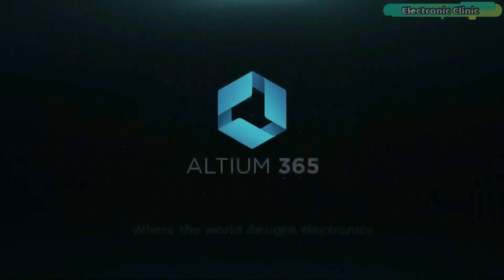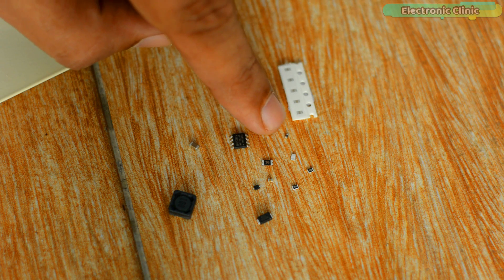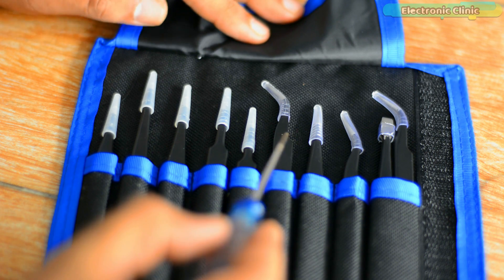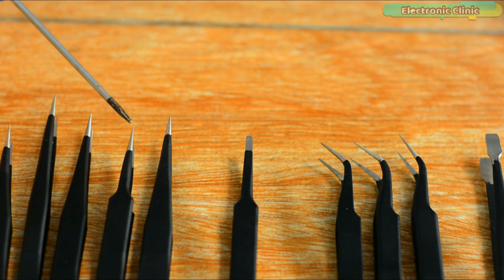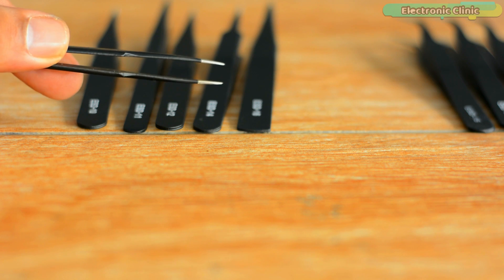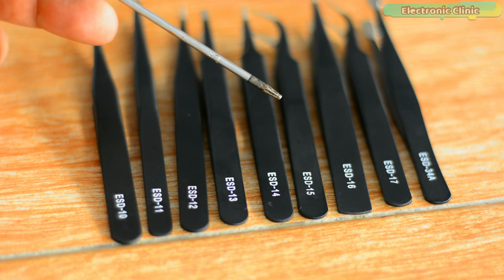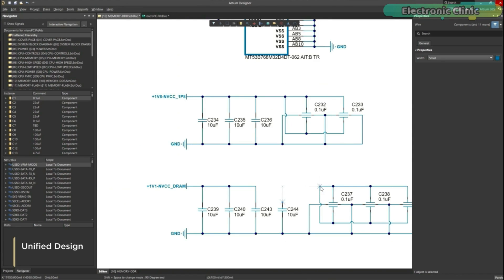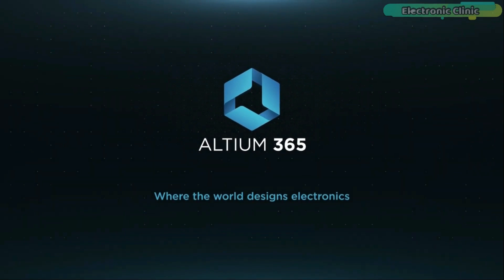Types of ESD Tweezers and How to use them? Anti-static Tweezers. Anti-magnetic Tweezers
The main reason behind selecting this particular ESD tweezers kit is that, all the tips are electroplated with ESD coating. ESD stands for electrostatic discharge or electrostatic dissipative. It offers additional versatility and safety when working with electrically sensitive equipment or components. In simple words, the tweezers tips are anti-static thus protecting the electronic components against damages due to static electricity.  All these tips are anti-corrosive, anti-magnetic, and solder adhesion resistant for greater functionality across different applications.

All these tweezers can be divided into 4 groups.
1. Pointed Tips Tweezers
2. Rounded Tips Tweezers
3. Curved Tips Tweezers and
4. Flat head Tweezers

With these pointed tips tweezers, you can easily mount and remove small smd components including resistors, capacitors, ICs, controllers, etc. These pointed tips are ideal for reaching into small and hard to reach areas.

Rounded Tips tweezers are used where high levels of precision aren’t required.

Curved Tips Tweezers allows the user to have easy control and accuracy at a comfortable angle.

Flat Head Tweezers are ideal for picking up larger objects, as they offer a larger surface area than standard tweezers.

You might also have noticed that every Tweezer has ESD and a number printed on it. The number presents a particular job it can be used for. So, if you want to study more about all these different types of tweezers, then I highly recommend read my article available on electroniclinic.com, I will provide a link in the description.

Amazon Purchase links:
ESD Tweezers Kit

Other must-have Tools and Components:

Arduino Uno, Nano, Mega, Micro "All types of Arduino Boards":

Top Arduino Sensors:

Top Oscilloscopes

Variable Supply:

Digital Multimeter:

Top Portable drill machines:

Jumper Wires:

3D printers:

CNC Machines:

Electronics Accessories:

Hardware Tools: